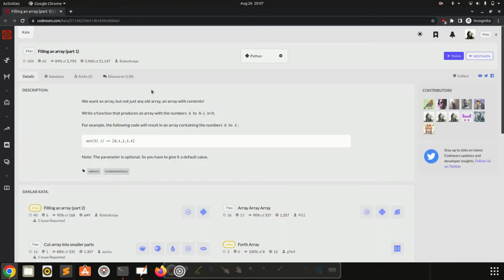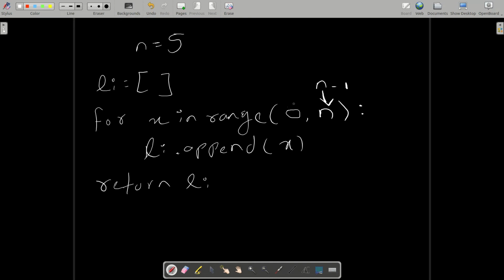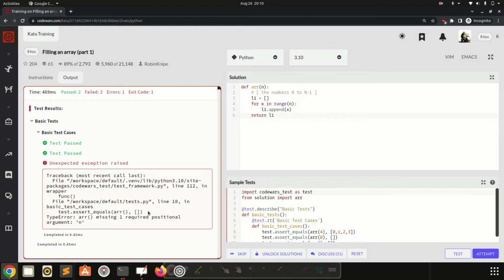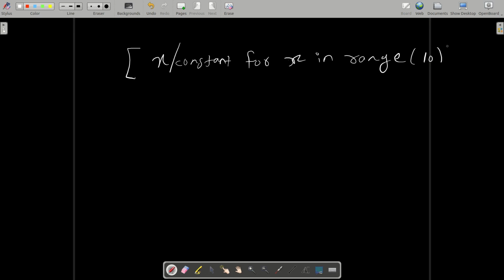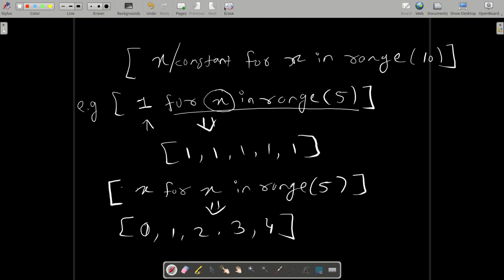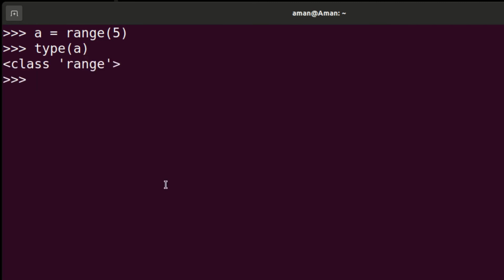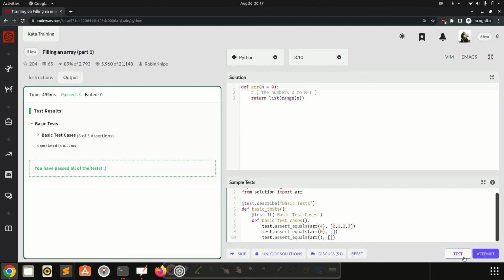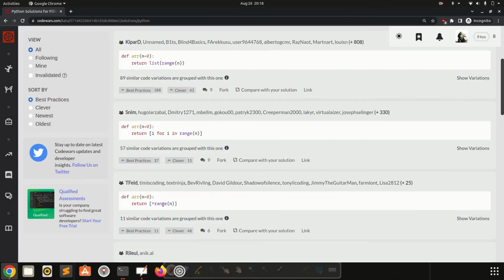Filling an array (part 1) | Array from 0 to N | N Whole Numbers in Array | VC003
Filling an array (part 1) fill the array from value 0 to N - 1.
You can also consider this question as to generate first N Whole Numbers
This question belongs to 8 kyu which is the easiest category in codewars.
This question can be modified to generate first N Natural Numbers.